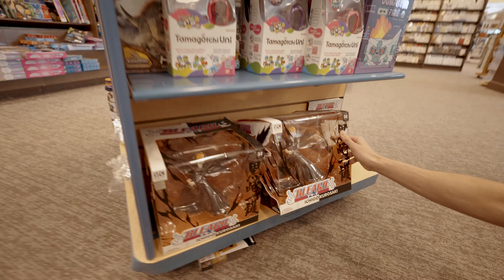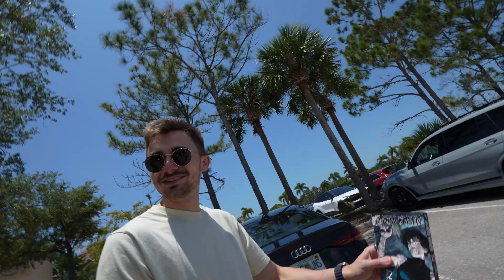May MANGA Haul 2024! Vinland Saga Deluxe, Dan-Da-Dan, Sakamoto Days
Today, we go on a QUEST for some manga!

Tik-Tok: @HoustonJPG